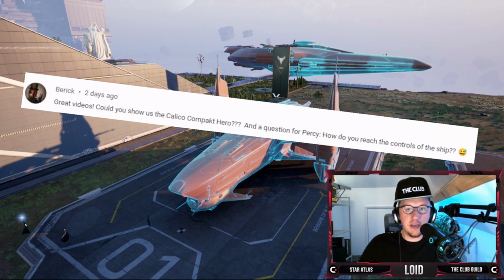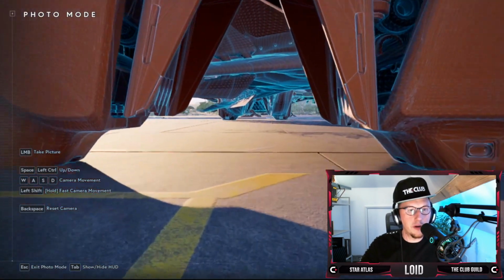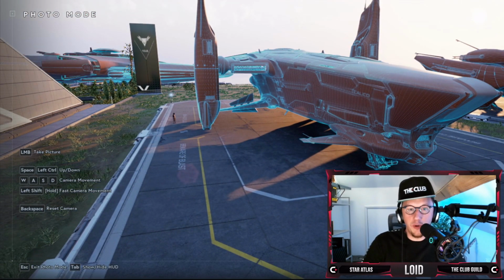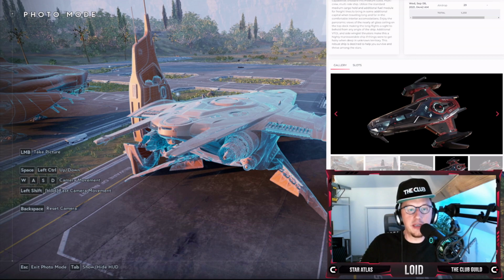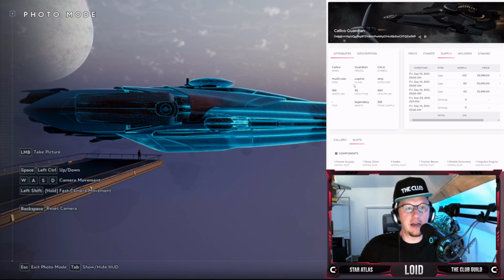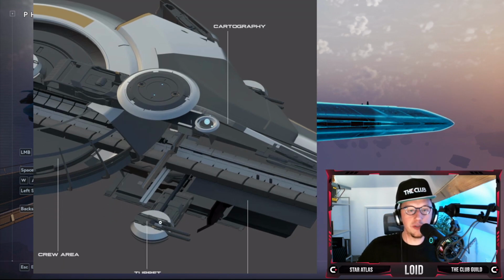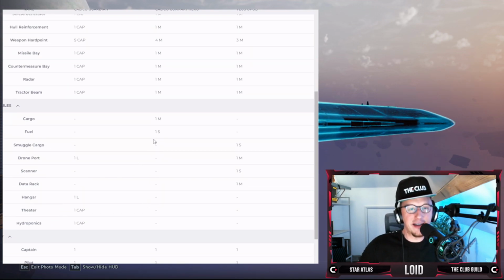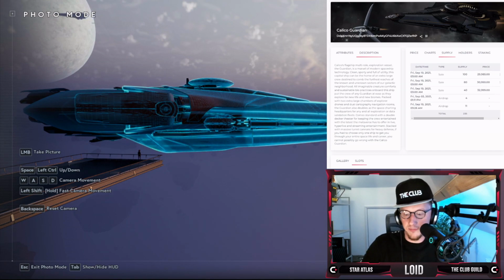THE BEST EXPLORATION COMBO IN STAR ATLAS? CALICO GUARDIAN AND COMPAKT HERO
Bon Journing! Going through the Calico Guardian and Calico Compakt Hero today. Possibly my most favourite combo as the Hero can fit in the Guardian's hangar together becoming YOUR SPACE CHARTING HEADQUARTERS!

Voting on Percy the Punaab so far:
Percy to Go: 1
Percy to Stay: 3

Time Stamps:
00:00 - 01:27 INTRO
01:27 - 03:56 COMPAKT HERO CLOSER LOOK
03:56 - 07:09 WING THRUSTER OPERATION
07:09 - 09:45 WING THEORY AND LIFT
09:45 - 11:17 SUPPLY AND PRICE
11:17 - 13:15 DESCRIPTION
13:15 - 15:39 GALLERY
15:39 - 16:36 SLOTS AND COMPONENTS
16:36 - 17:56 CALICO GUARDIAN CLOSER LOOK
17:56 - 19:33 SUPPLY AND PRICE
19:33 - 21:33 DESCRIPTION
21:33 - 24:51 GALLERY
24:51 - 27:20 CARTOGRAPHY ROOM
27:20 - 30:12 UPCOMING MODULES SCHEMA!
30:12 - 31:51 SLOTS AND COMPONENTS
31:51 - 32:26 OUTRO

ABOUT THE CLUB GUILD
The Club is a crypto gaming guild with grand visions of the Metaverse and significant investment into Star Atlas and the Play to Earn Space.
We bring together communities from all over the world to earn through NFT gaming.
Our Guild Ambassadors lead by example, sharing their expertise and representing their own member countries.

‘We give back to our community’

OUR STAR ATLAS MISSION STATEMENT:
The Club is aiming to become an elite guild within the Star Atlas metaverse.
We hold a significant inventory of assets and our team includes eSports players, tech leaders, developers, investors, avid gamers, and futurists.

All active members will grow and prosper by participating in the guild’s initiatives, including but not limited to:

STAR ATLAS RESOURCES:
- Develop large scale mining operations
- Build extensive trade routes including cross faction trade

STAR ATLAS SECURITY:
- Enhance security through superior intel and fighter fleet strength
- Secure powerful alliances

STAR ATLAS KNOWLEDGE:
- Share our collective gained knowledge
- Develop tools to optimise gameplay and business

STAR ATLAS COMMUNITY:
- Promote the social and financial inclusion to any and all through our planned scholarships
- Give back to our community through rewards and incentives